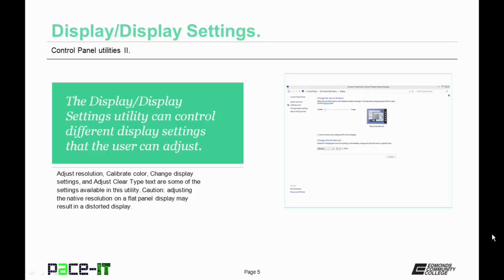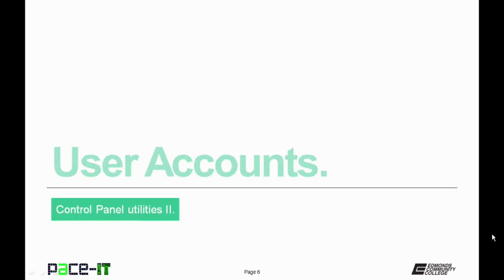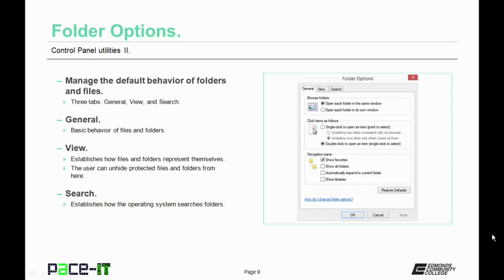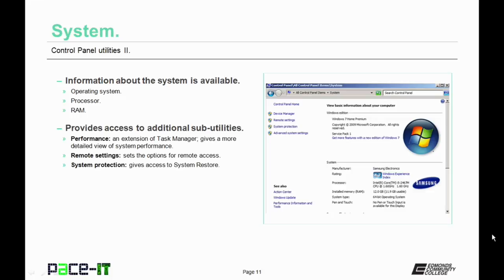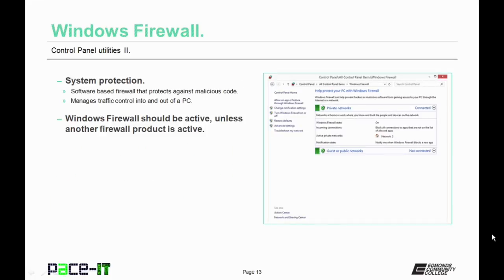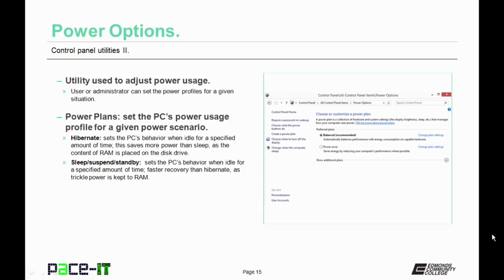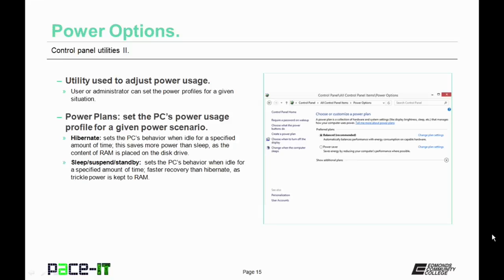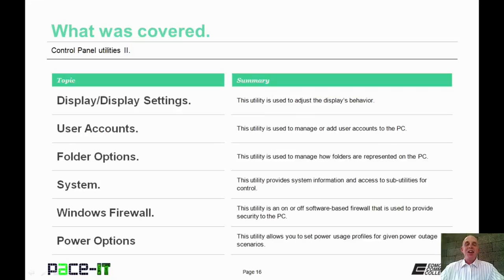PACE-IT: Control Panels Utilities (part 2)